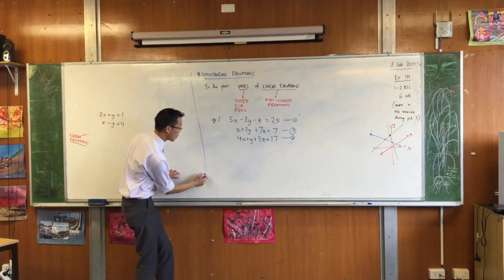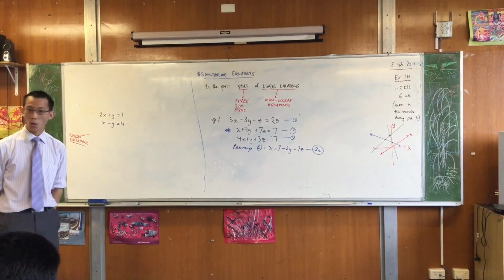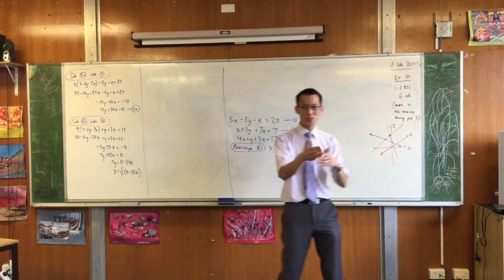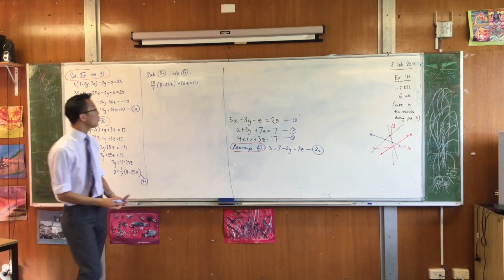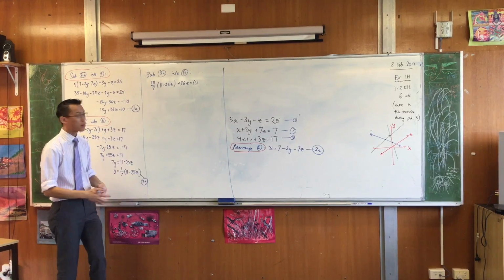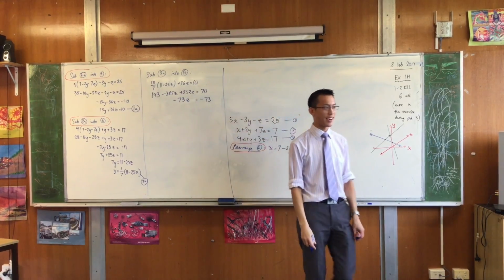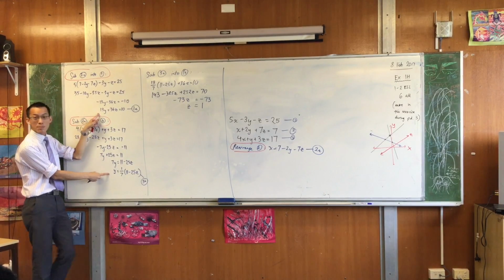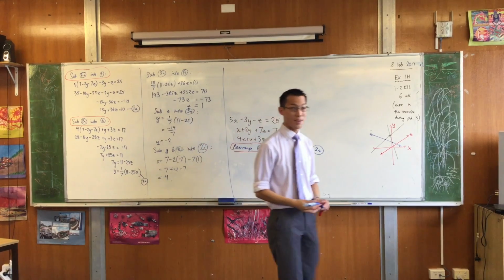Systems of 3 Linear Equations (2 of 2: Solving methodically)